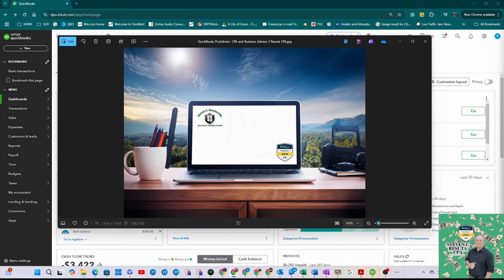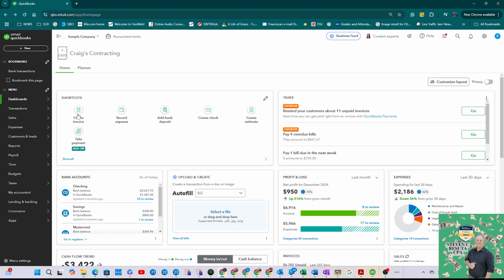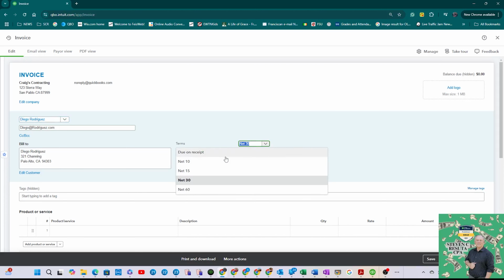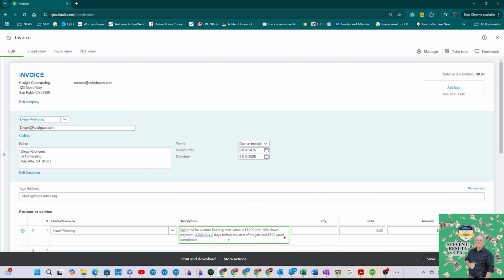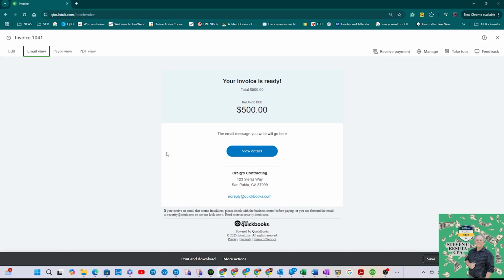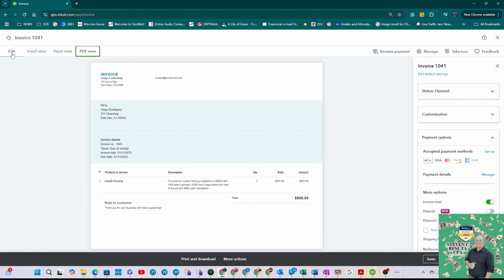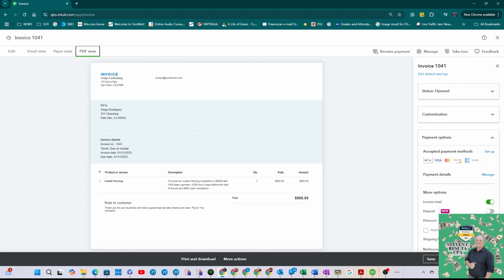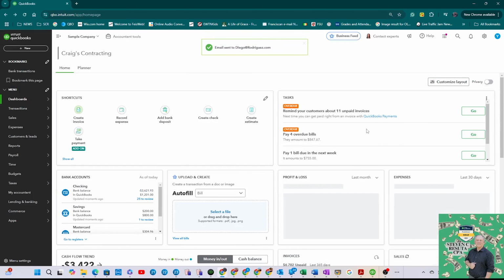Sending an Invoice QuickBooks - Part 1/3 Important Steps for Contractors and Service Businesses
How to send an invoice in QuickBooks Online -  Part 1/3 Important Steps for Contractors and Service Businesses